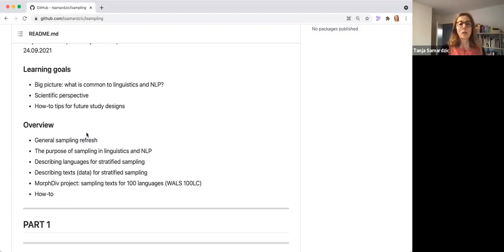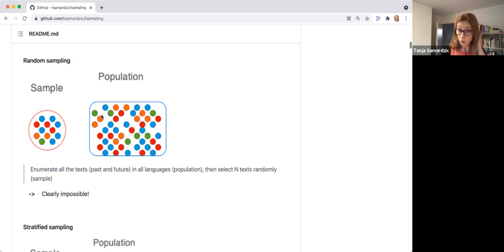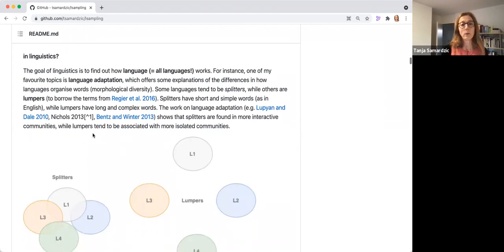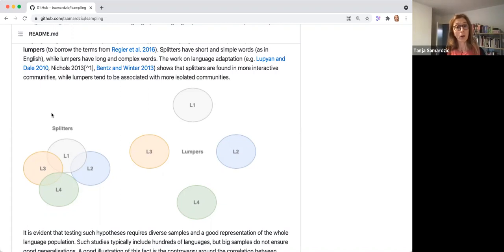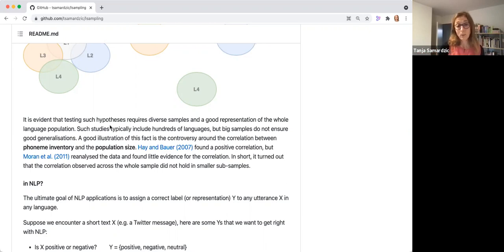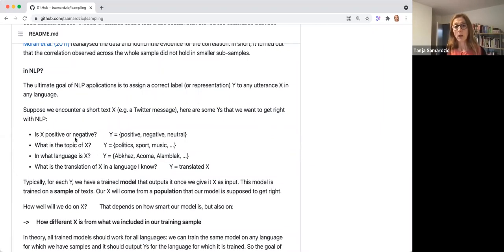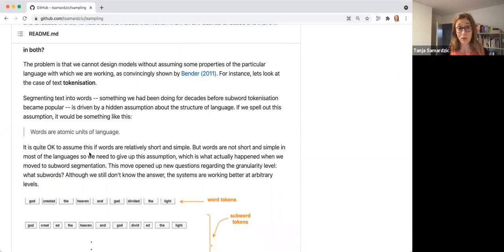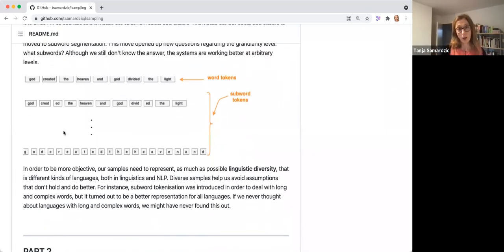Tanja Samardzic : Language Sampling (Part 1: Stratified sampling)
Whenever we perform an experiment to test a model or a hypothesis, we need to decide what data to include. In NLP and linguistics, this means selecting a number of languages and a number of examples (sounds, words, utterances) from each language. How do we take this decision? In theory, this decision is part of the study design: we should select a proper sample to represent our target population. In practice, however, our decisions tend to be driven by many different factors such as data availability, our familiarity with a language, ease of processing, but also factors such as political views and ethical concerns. While there is a growing awareness of biases potentially introduced by such factors, designing proper samples remains an open challenge. In this talk, I will review the most common data sampling criteria in NLP and linguistic, discuss several methods for dealing with biases (e.g. maximising diversity, controlling for phylogenetic dependence) and propose a few improvements for future work.